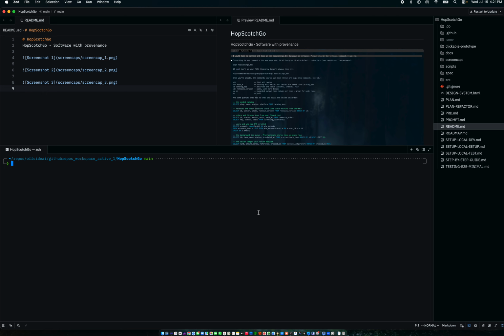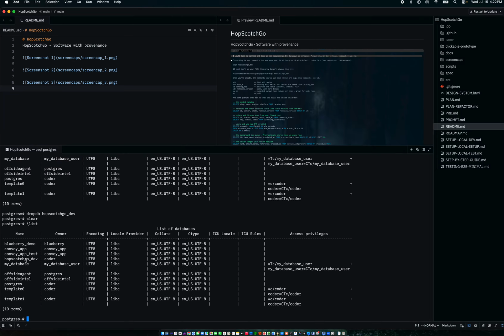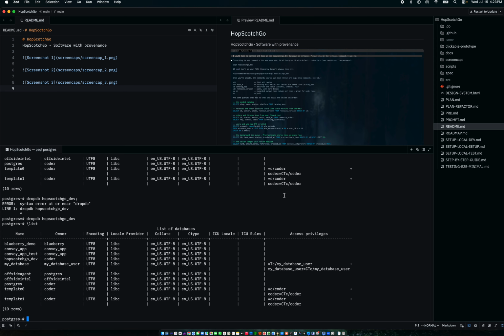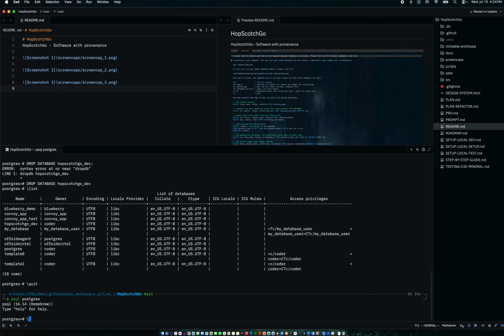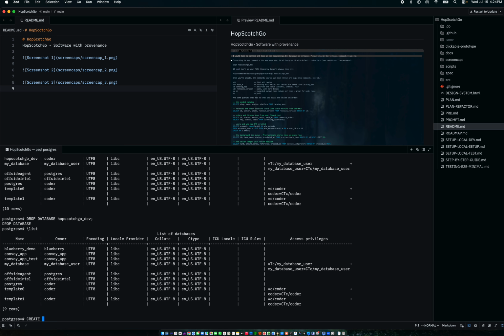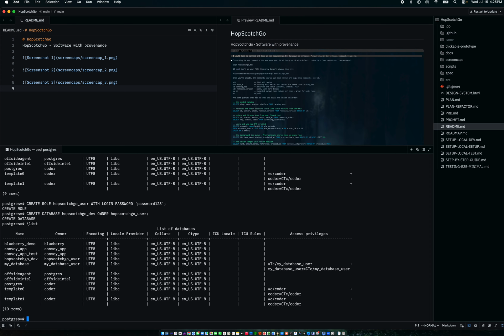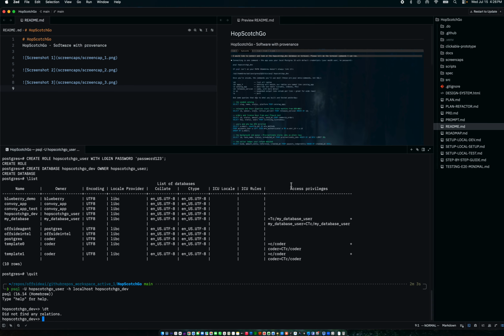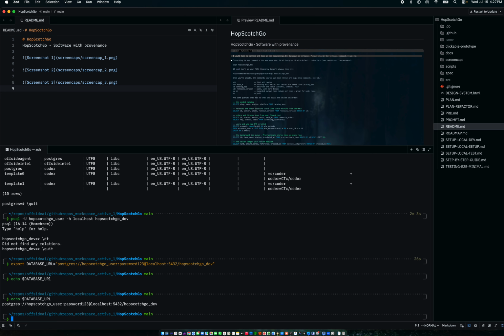How To PostgreSQL for Fun and Profit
CodeLabsPro | How To PostgreSQL for Fun and Profit

It’s structured to hook the viewer immediately, clearly outline the value proposition, and provide all necessary links for the interactive experience.

Video Title: How to PostgreSQL for Fun & Profit! (Full Codelab Tutorial)

Description:

Want to master the world's most advanced open-source relational database? 🚀 In this hands-on tutorial powered by CodeLabsPro, we're going beyond basic SQL. We are diving deep into PostgreSQL to show you how to build scalable backends and unlock the skills needed for high-paying tech careers. It's time to learn Postgres for fun AND profit!

Whether you are a beginner looking to understand databases or a developer wanting to level up your backend skills, this codelab will guide you through practical, real-world examples.

⭐️ Interactive Codelab & Assets:
Follow along with the interactive environment here: [LINK TO YOUR CODELAB WEBSITE]
Get the Source Code on GitHub: [LINK TO GITHUB REPO]

✅ What You Will Learn In This Tutorial:
• The core concepts of relational databases and why PostgreSQL is the industry standard.
• How to design robust and scalable database schemas (from idea to diagram).
• Writing efficient SQL queries for CRUD operations.
• Best practices for managing data and ensuring performance.
• How to translate these database skills into career opportunities.

⏱️ Timestamps:
0:00 Introduction: The Power of Postgres
2:30 Setting up the Environment (CodeLabsPro)
5:45 Understanding Database Schemas
15:15 Your First SQL Queries (CRUD)
28:30 Advanced Concepts & Relationships
42:00 The "Profit" Angle: Career Value
55:00 Wrap Up & Next Steps

💻 Powered by CodeLabsPro
We provide hands-on, interactive coding experiences to help you master the modern technology stack faster.